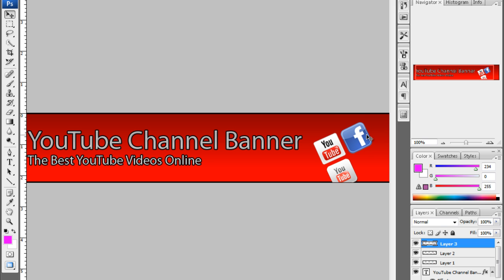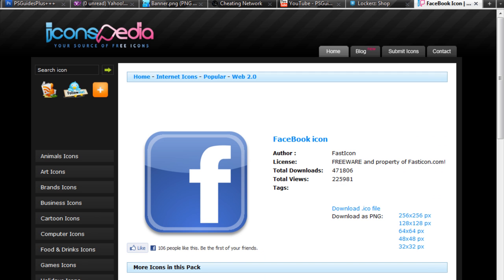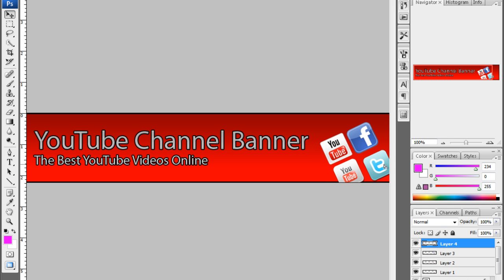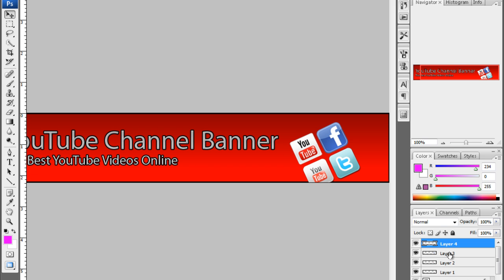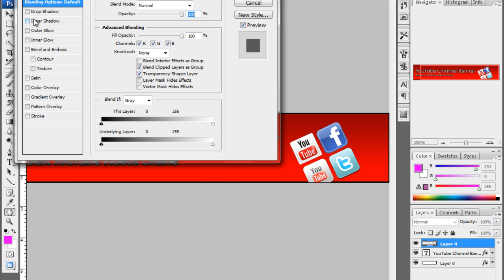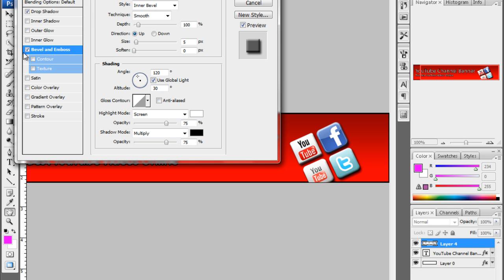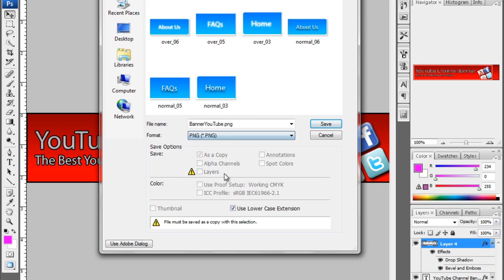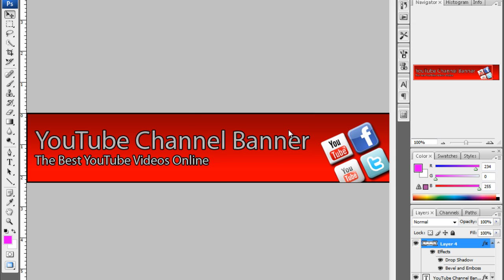Photoshop Tutorial - How to Create a Banner for Web Pages - Part 2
In my first tutorial, I teach you how to make a banner for web pages, youtube channels, or whatever else you may need it for.